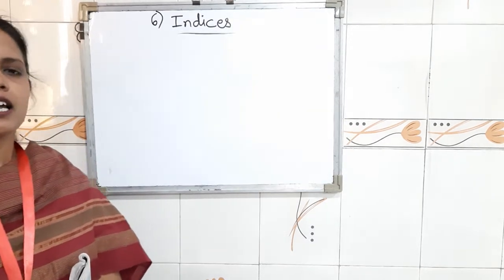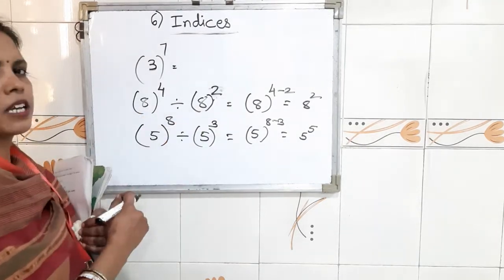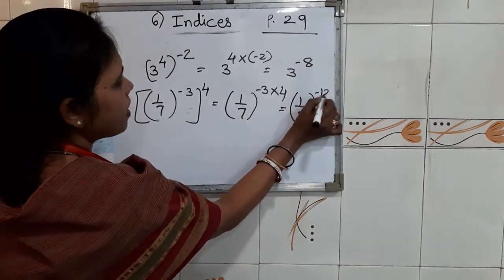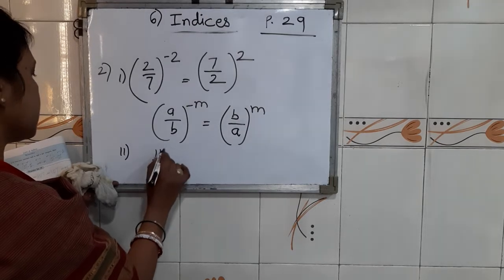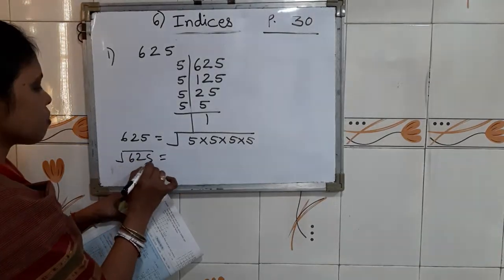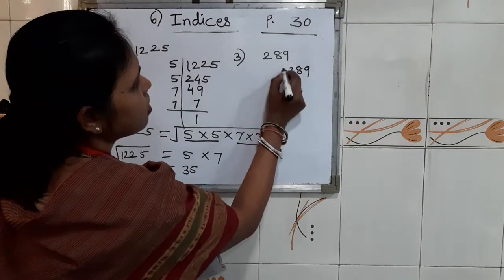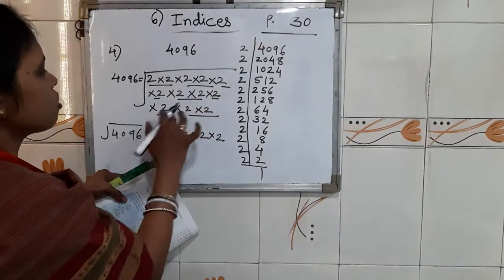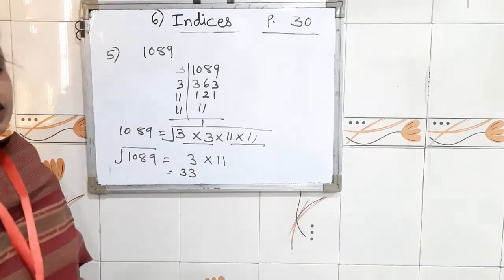Std:Vll Sub:Maths L.No.6)Indices Date:19/10/2020 Prepared by Nameeta Tr